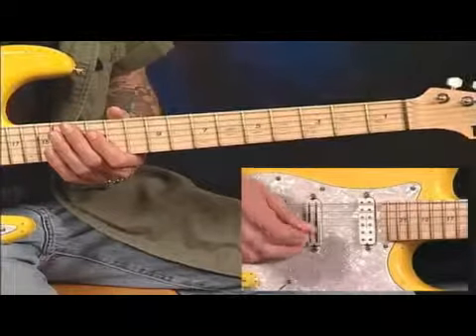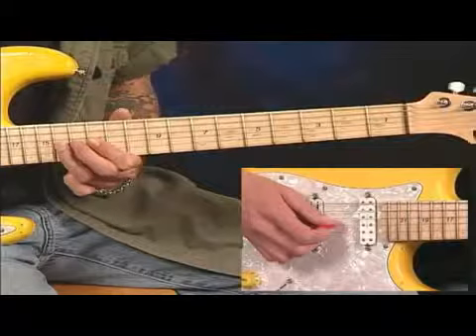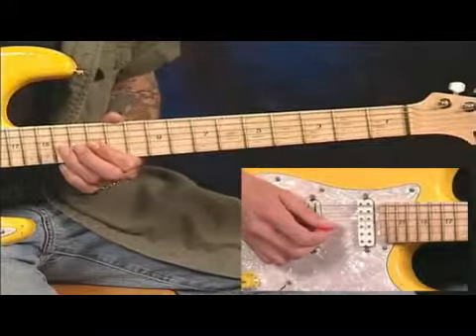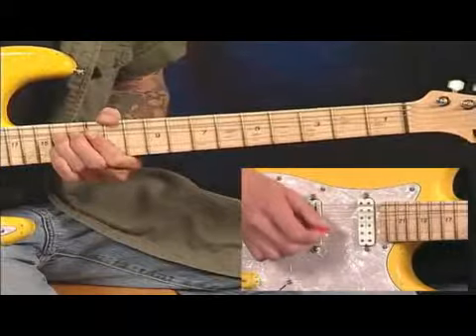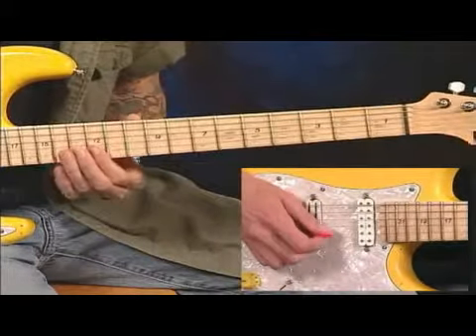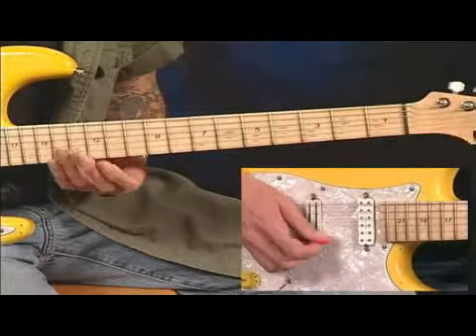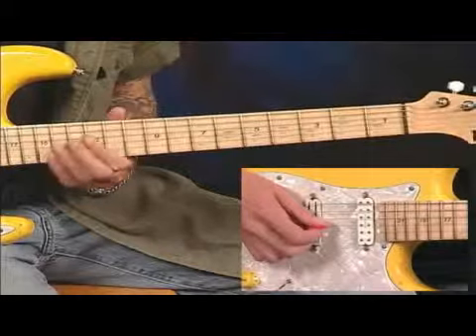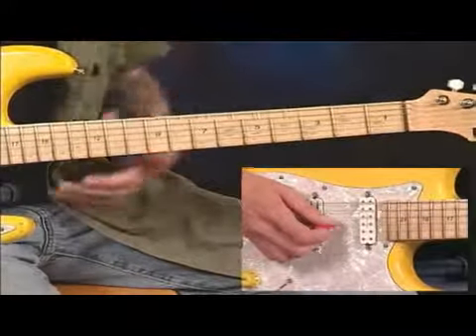Rock Guitar Riff in E Minor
Rock Guitar Riff in E Minor. Part of the series: iPerform4. Using the E minor pentatonic scale, any beginner can learn how to play great rock guitar licks. Learn how to play rock guitar with riffs that are broken down into understandable segments with help from a professional guitarist in this free video on guitar lessons.